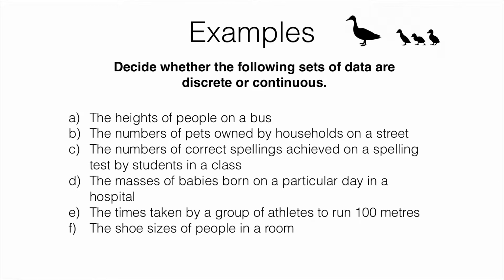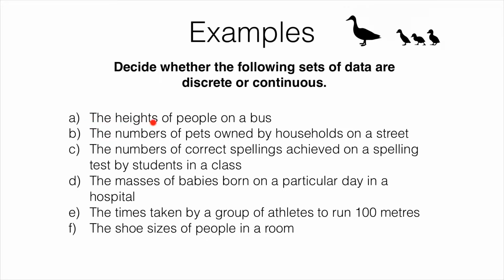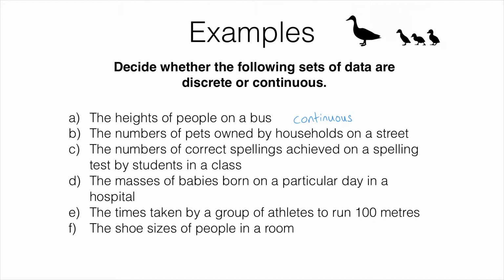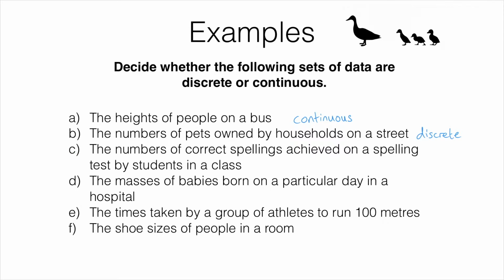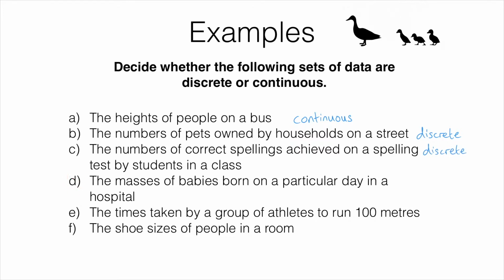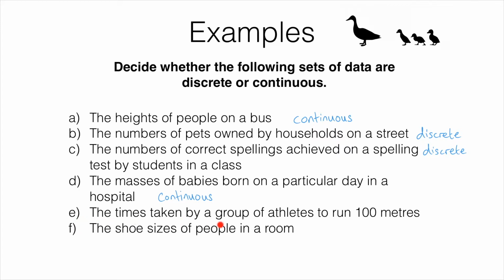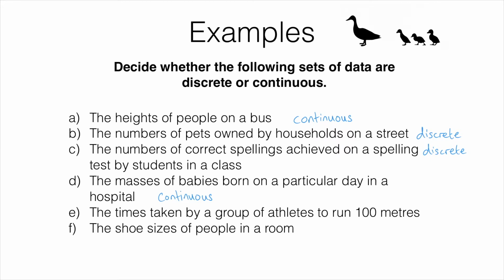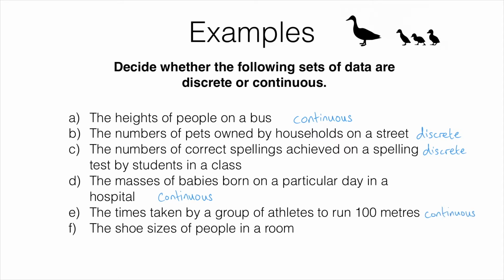BossMaths S2c – Bar charts and basic histograms Video 1: Discrete vs Continuous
S2c – Bar charts and basic histograms Video 1: Discrete vs Continuous
A quick video on discrete and continuous data